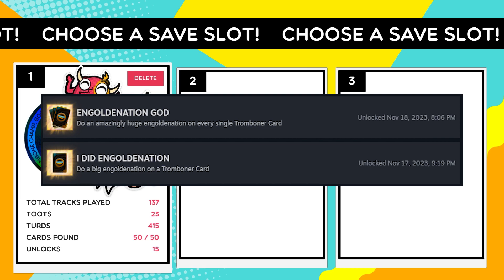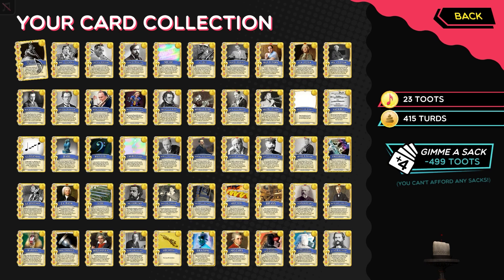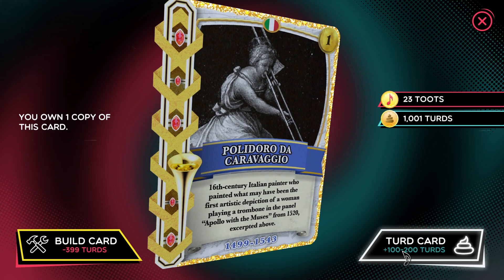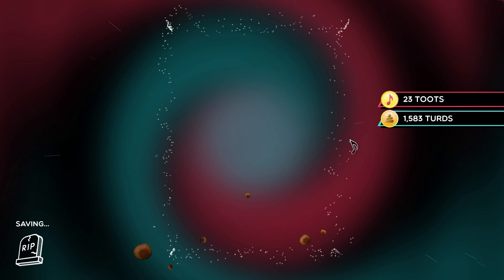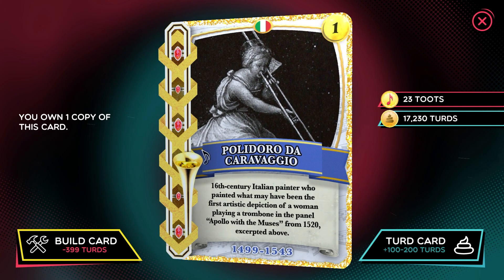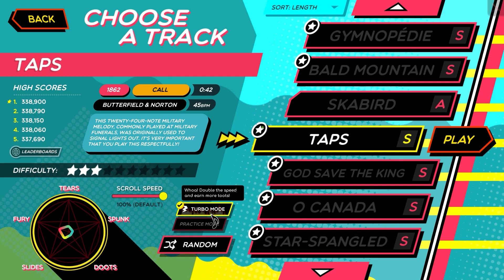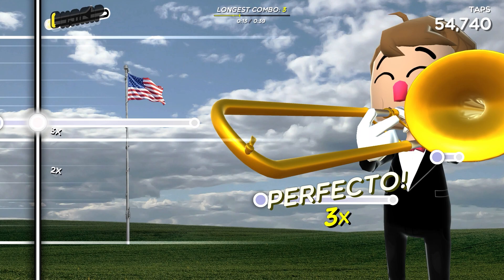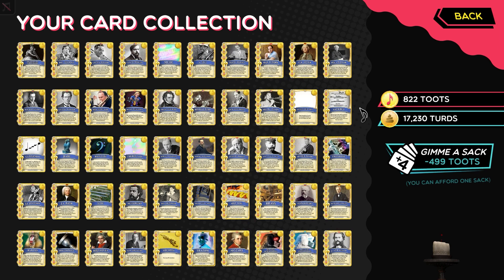Trombone Champ is PERFECTLY BALANCED WITH NO EXPLOITS!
As of the latest update there is an exploit to farm infinite "turds" the currency used to craft the in-game collectable cards. This is perfect, as Holy Wow have just added two new achievements that require getting a hell of a lot of cards!

Format inspired by @thespiffingbrit though of course this is a quick informative video, rather than a video focused on entertainment.